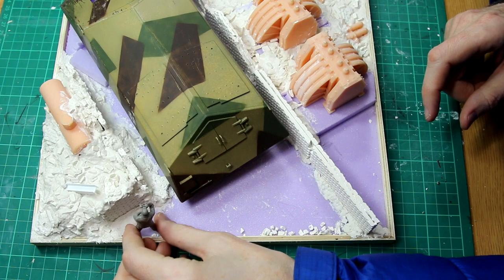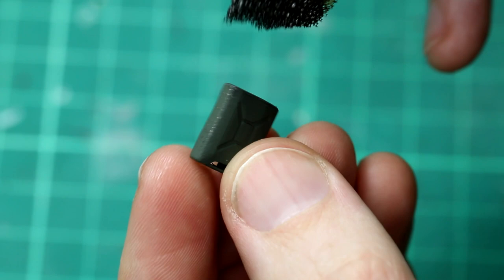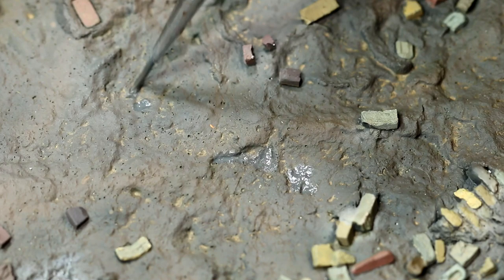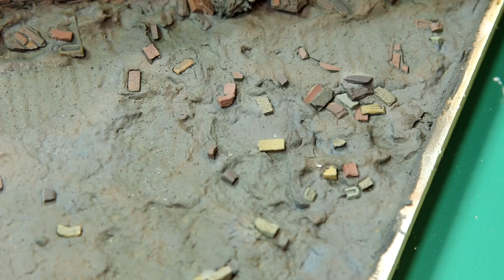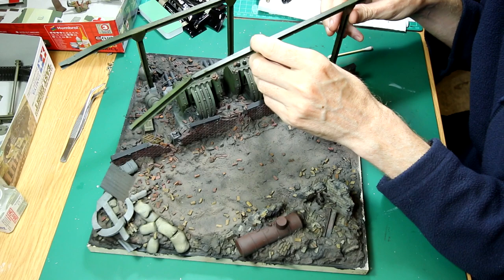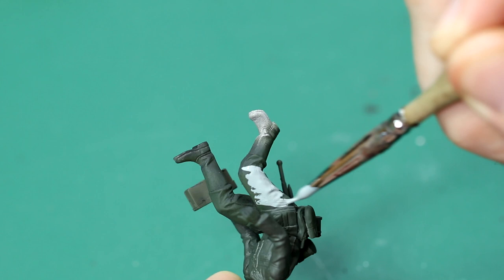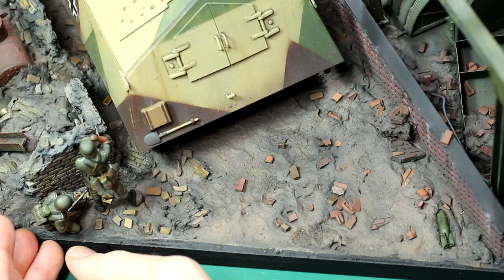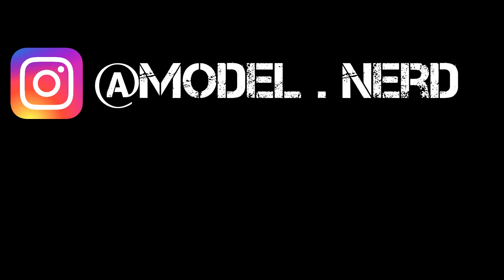German Rammtiger assault at Stalingrad diorama (1/35 scale model kit)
The Takom Rammtiger and diorama are finally finished! The Rammtiger is a paper-panzer envisaged as a battering ram style vehicle based on the chassis of the prototype Tiger. Here I've imagined it in a What-if diorama, moving through the destroyed Soviet factories at Stalingrad. The diorama is a mix of materials - metal, 3D printed parts, some epoxy, sculptamold, and styrene parts. The figures are an early World War 2 German assault set from Masterbox.